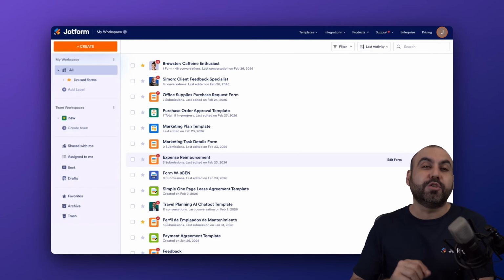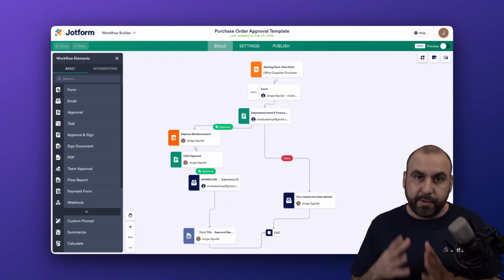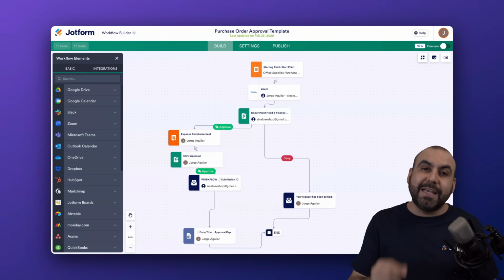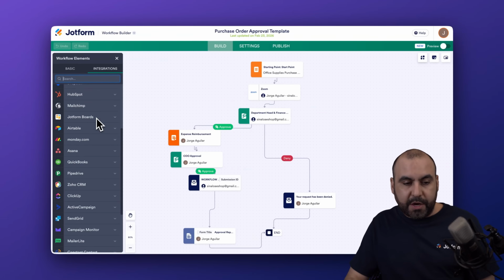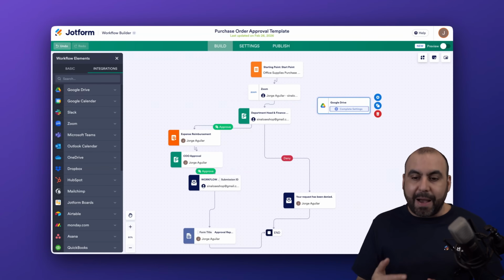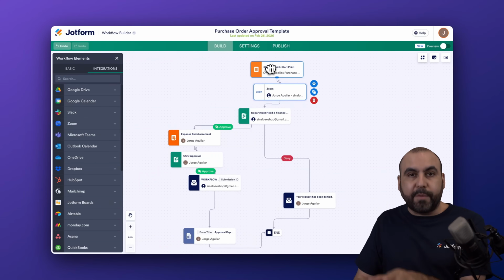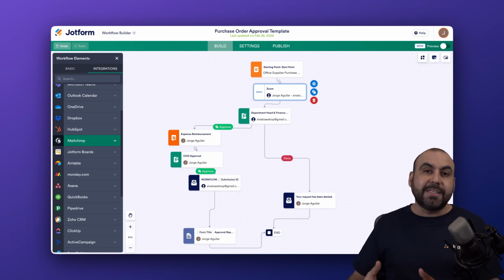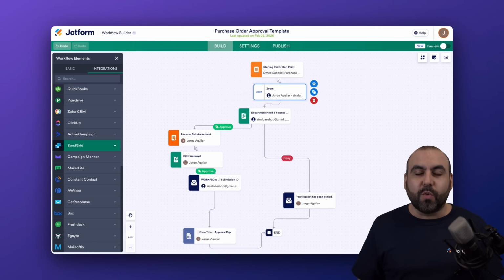How to Integrate Jotform Workflows with Other Tools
Looking for a smarter way to connect your workflows with the tools you already use? 🔗

This video walks you through how to integrate Jotform Workflows with your favorite apps like Google Drive, Zoom, and Mailchimp. Learn how to automate tasks such as storing files, creating meetings, and syncing contacts—so your processes run smoothly without manual effort.

00:00 Introduction
00:23 Where Do You Find Integration Options in Workflows?
00:42 How Do You Add an Integration to Your Workflow?
00:59 How Can You Use Google Drive in Workflows?
01:21 How Can You Connect Tools Like Zoom or Mailchimp?
01:47 Subscribe to Workflows